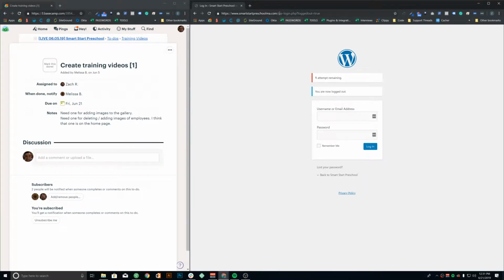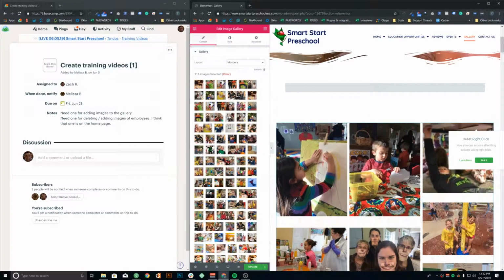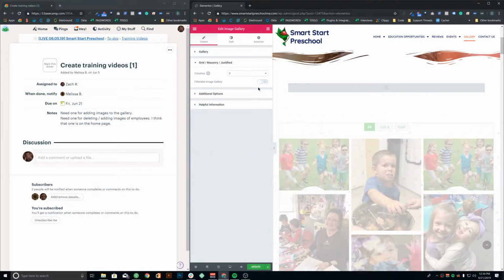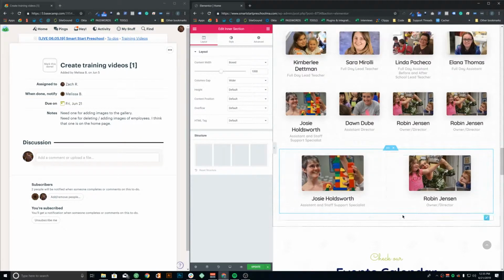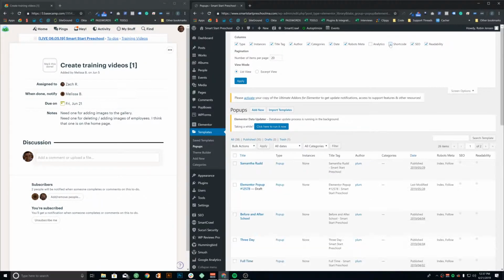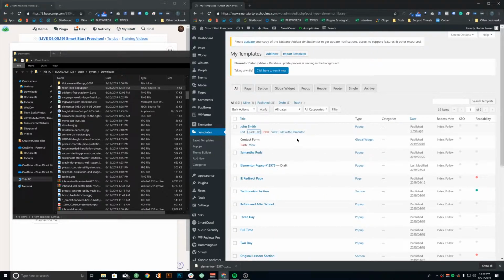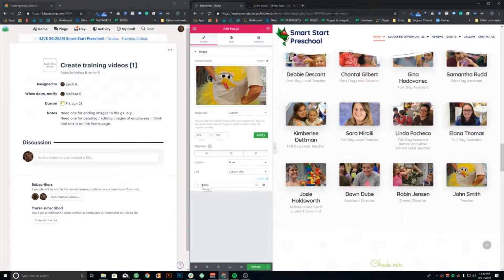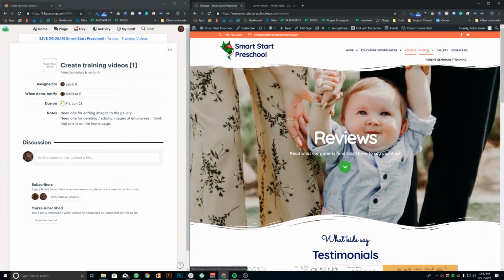Smart Start Preschool - Editing Gallery and Employees with Elementor